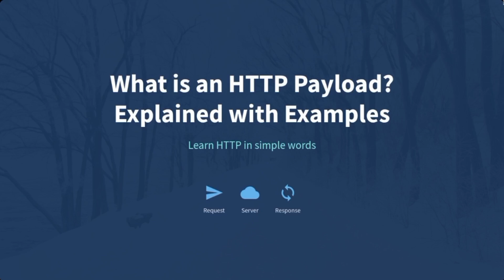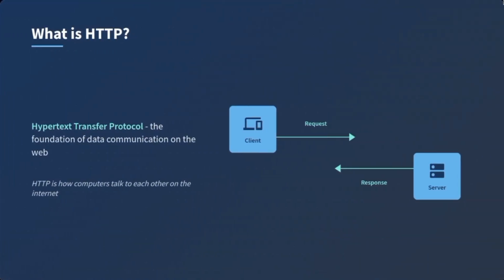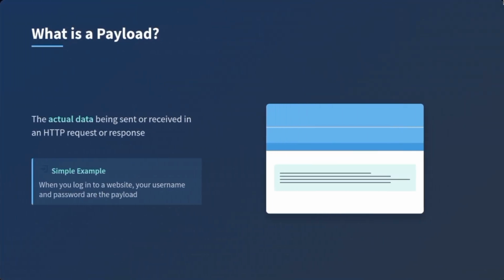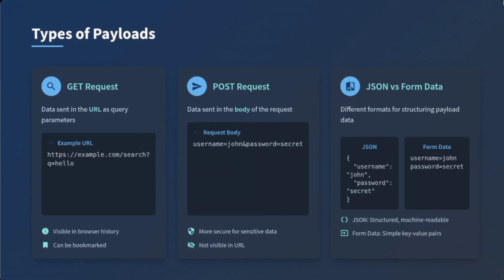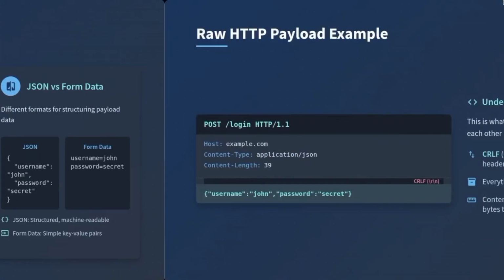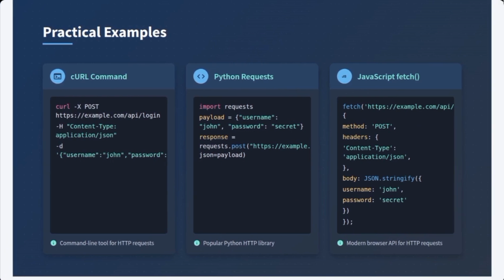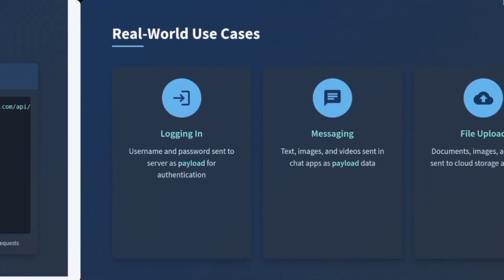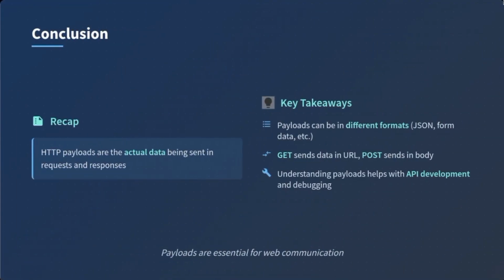HTTP Payloads Explained | Simple Guide for Beginners in Web Development & APIs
Welcome to today’s tutorial! 🚀 In this video, we’ll break down one of the most important concepts in web development and networking — HTTP payloads.

You’ll learn:

What HTTP is and how it works 🌐

What payloads are and why they matter 📦

The structure of HTTP requests and responses

How GET and POST requests handle payloads differently

Real-world examples of payloads in action (logins, APIs, file uploads, messaging apps)

Hands-on demonstrations with cURL, Python (requests library), and JavaScript (fetch API)

By the end, you’ll understand HTTP payloads clearly and know how to work with them in your own projects.